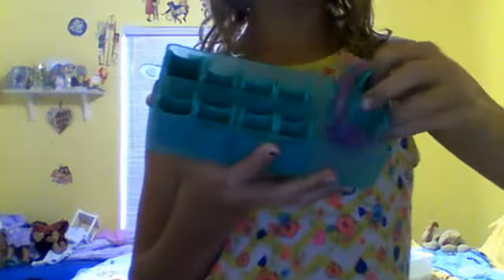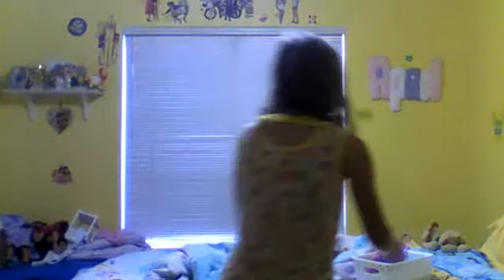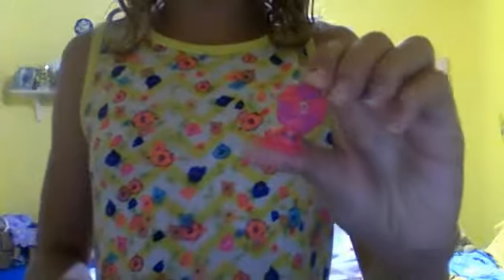all of my shopkins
the shout ouyts go to victoria figoroa and taia s bye!!!